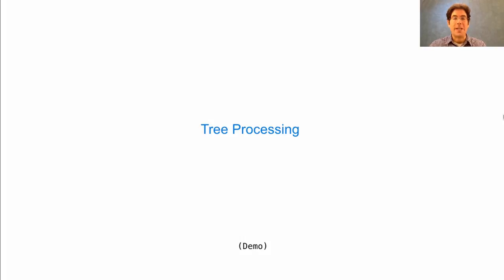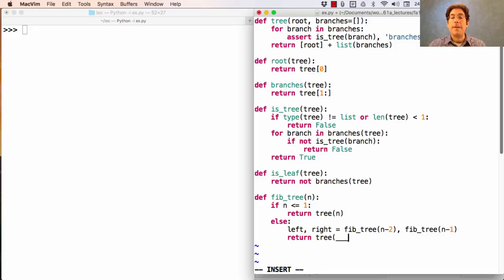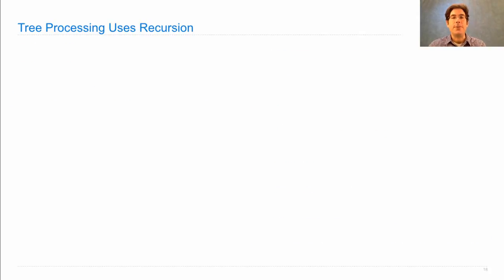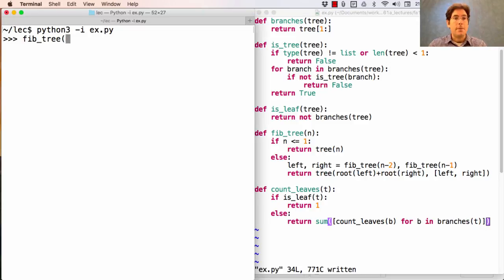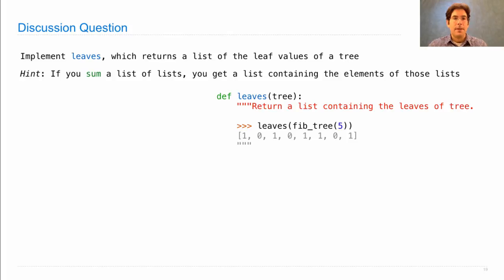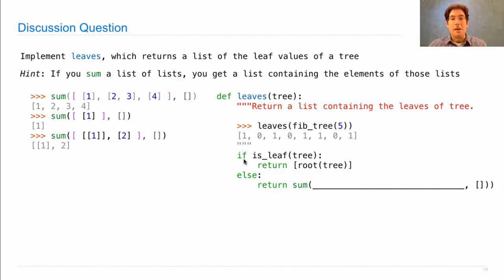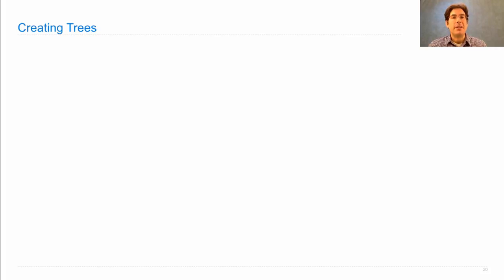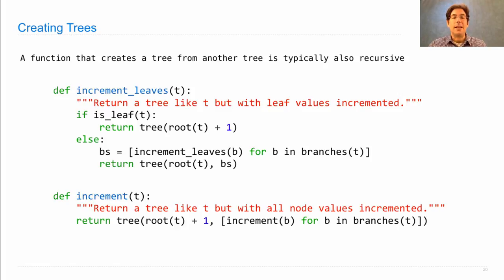61A Fall 2016 Lecture 11 Video 6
Tree Processing